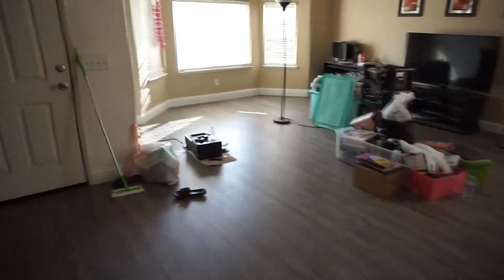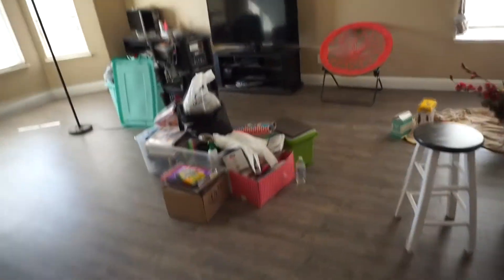DO THIS HOME RENOVATION TO ADD 20K OF VALUE TO YOUR PROPERTY.... | REAL ESTATE | ADRIAN MORALES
Make a change here!

Snap - yoboiiraindrop 🔥

About This Video:

In this video I talk about how I add 20K of value to my property with this home renovation

There is a lot of ways that you can start remodeling your home that are going to improve your home as well as add equity. we go over why adding laminate flooring can make you home look better and you pockets bigger.

If you're looking to force appreciation with sweat equity, this video will show you the best way you can add 20k of value to your property. This is the best interior design strategy that really makes your property look apart!